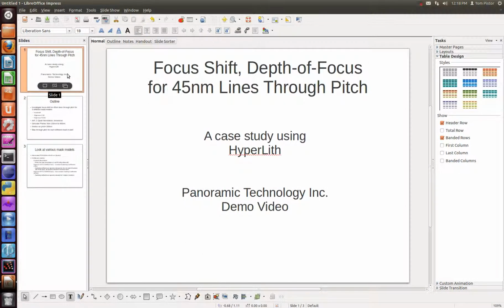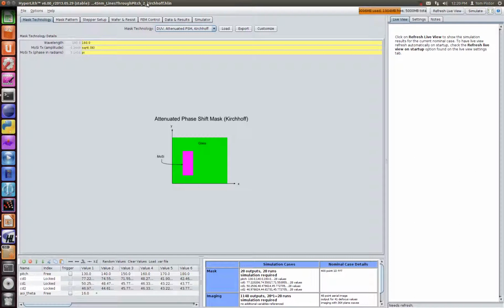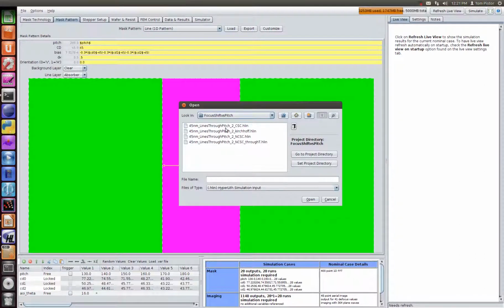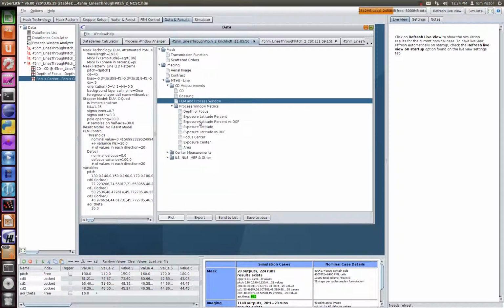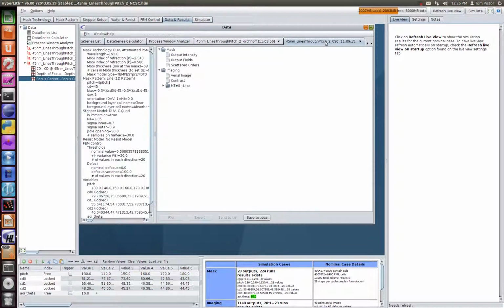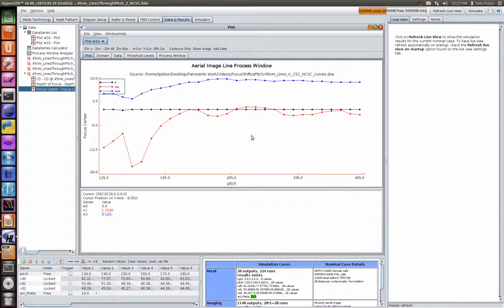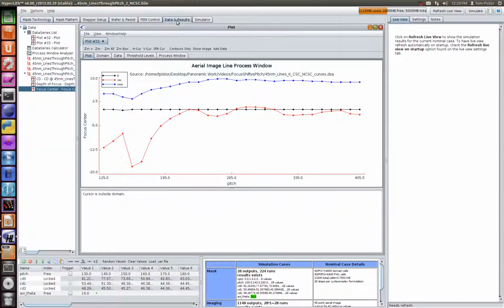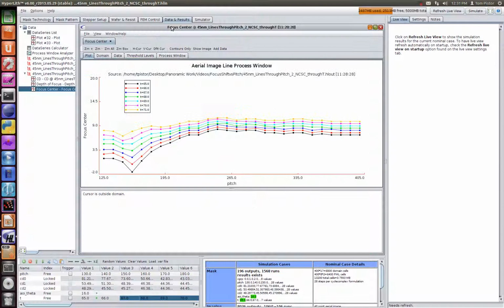HyperLith Case Study: Focus Shift vs Pitch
45nm lines through pitch are simulated with various mask models.  The DOF and focus shift are observed.